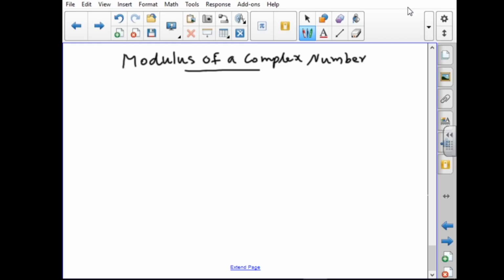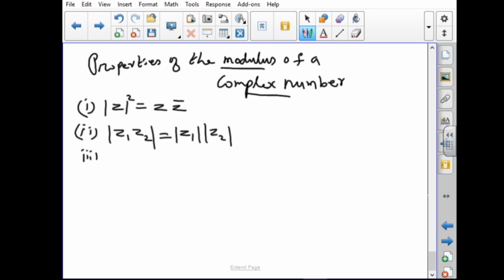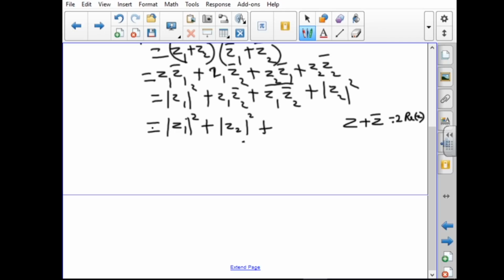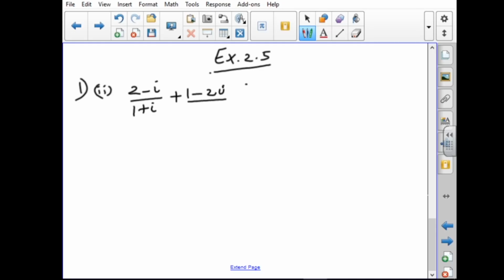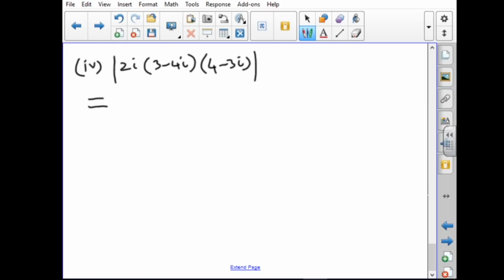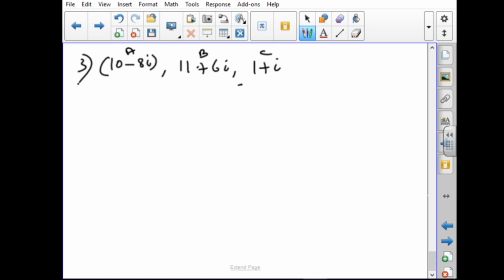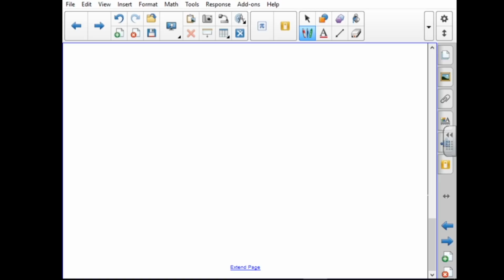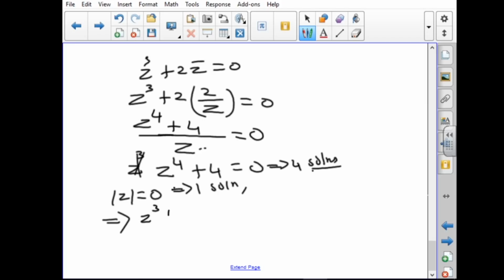012M - Ex. 2.5